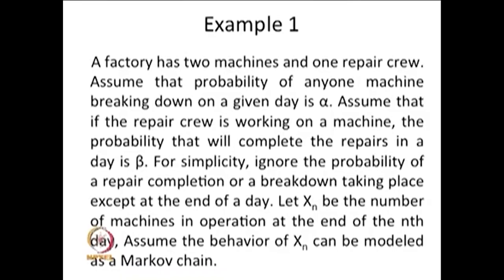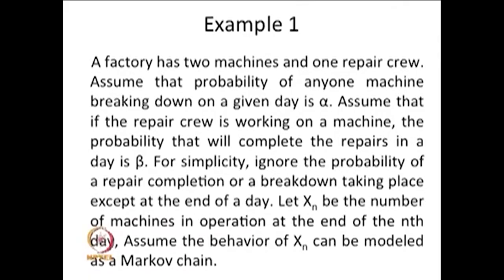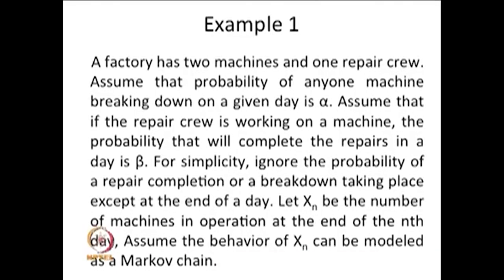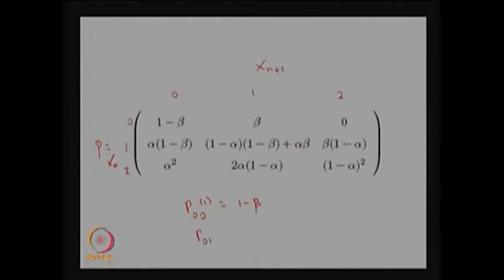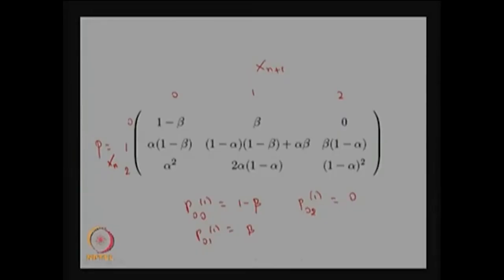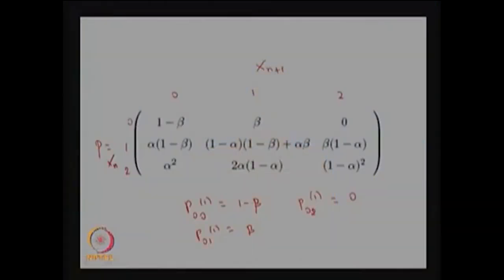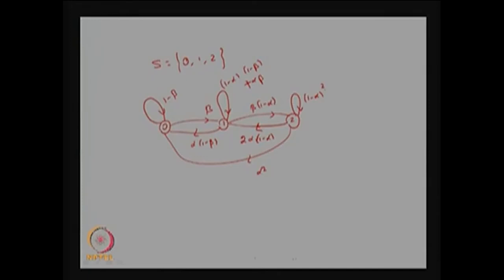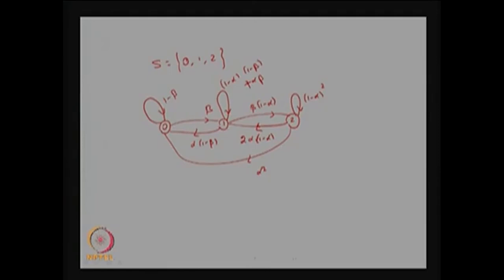Examples of Discrete time Markov Chain